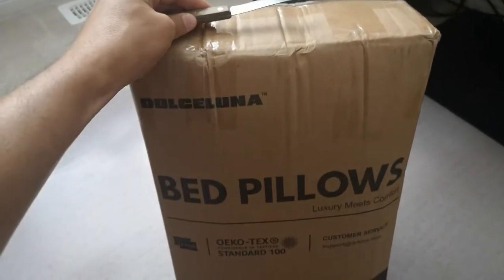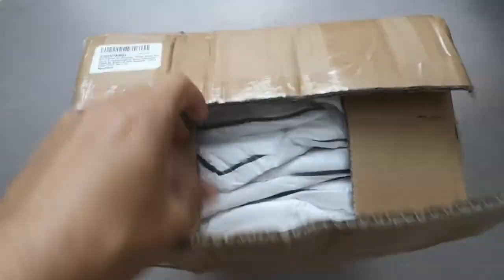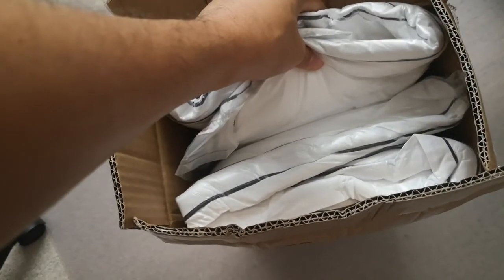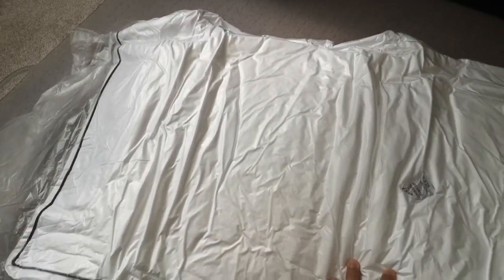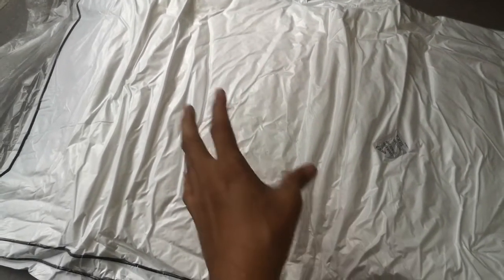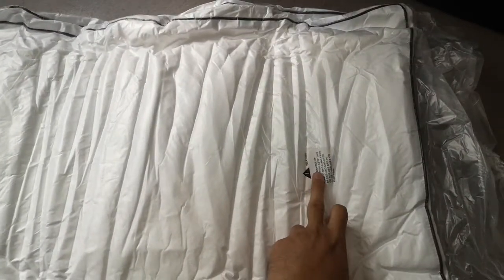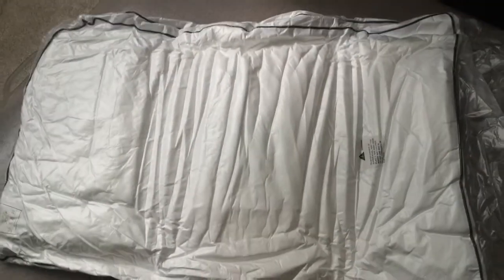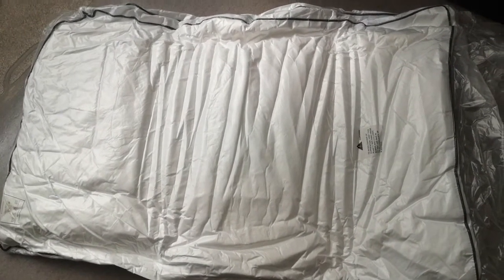DolceLuna Queen Size Pillows Unpacking Video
I ordered these as a spare bedroom pillows, which we can use when we have guests around. The packaging was well done. Air tight. (No chance for critters from warehouse storage) A few shakes and pulls and they will be good to go! Overall, happy with the purchase!